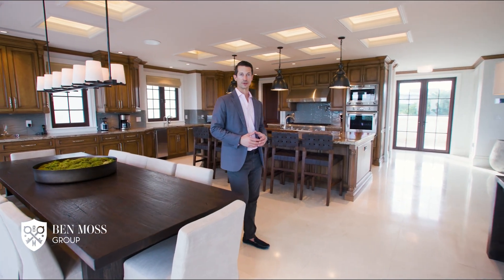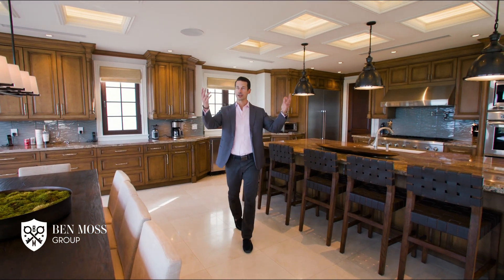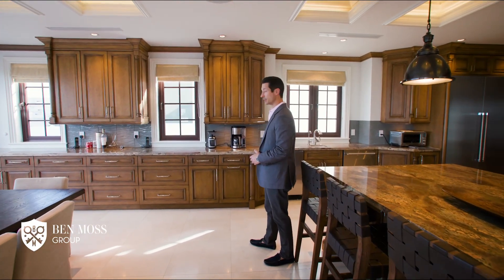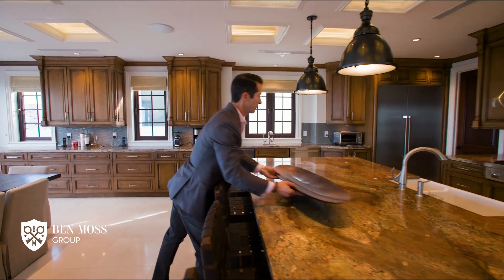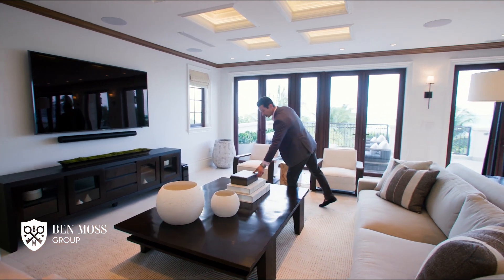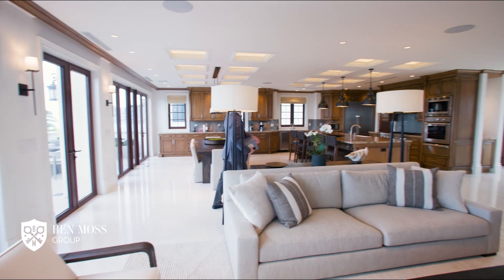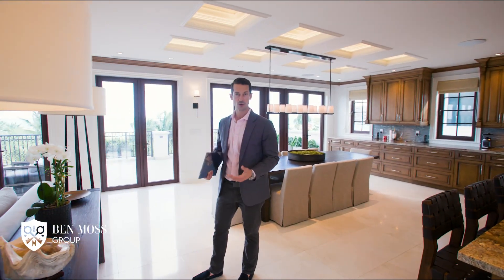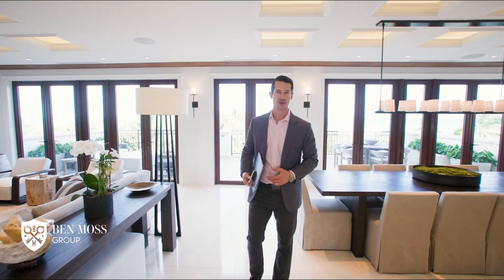Why Having Great Photos Are Not Enough In The Luxury Real Estate Market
In this video, we'll talk about one of the biggest reasons we see luxury homes don't sell in Miami. The difference between good and bad real estate photos, and how to properly get your house ready to sell.

When you're selling a luxury home, the details matter.

Who is Ben Moss?

BEN MOSS is a Luxury Real Estate Specialist and the National Director of the Sports & Entertainment division at Compass. For Ben, real estate is not a business, it's a passion. Ben represents buyers and sellers of real estate in South Florida and Tampa, and has assisted hundreds of celebrities around the country with their real estate needs. Ben's high sales production ranks him among the top 10 Realtor teams in Florida according to The Wall Street Journal, Real Trends report.

Ben has built his business by forming long-lasting relationships with his clients through providing diligent and analytical service, impeccable market knowledge, attention to detail and uncompromising ethical standards. Ben frequently presents on real estate market topics to entities such as Who's Who in Luxury Real Estate, the Miami Dolphins, the University of Miami’s Executive MBA for Artists & Athletes and SunTrust Bank. He has been featured numerous times throughout his career in print and television media, usually in conjunction with promoting one of his exclusive listings. Prior to entering residential brokerage in 2005, Ben was a Director at Taylor & Mathis, where he leased a portfolio of institutional-quality oﬃce buildings totaling 2.5 M square feet in South Florida for ﬁve years. Ben graduated Magna Cum Laude with a BA from the University of Miami. and is a member of the university's Citizen's Board. He is ﬂuent in English and Spanish.